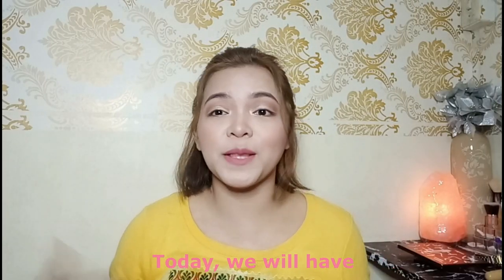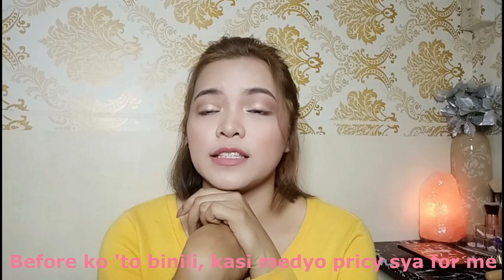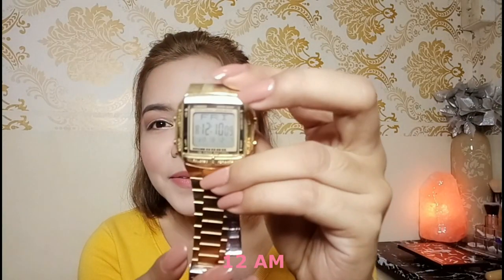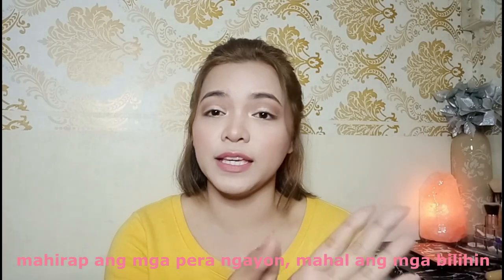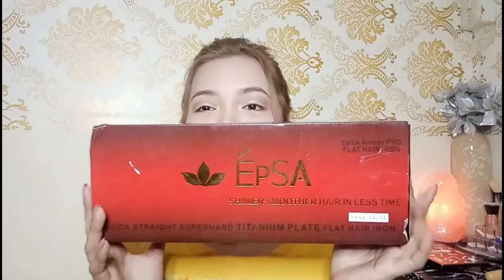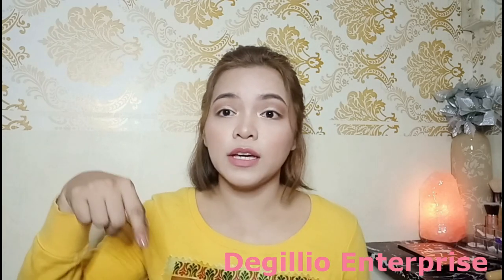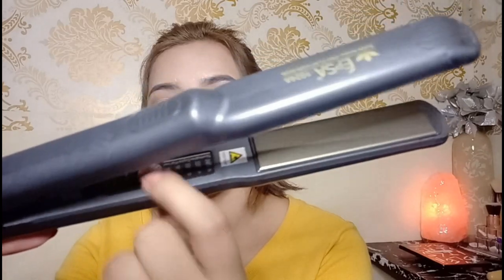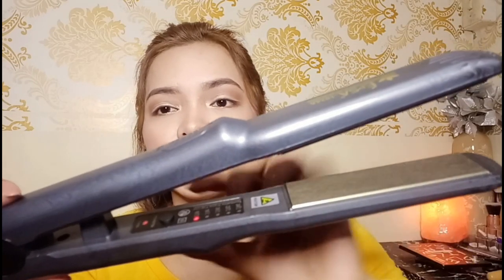EPSA HAIR IRON REVIEW 🧡| Paula Villeza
Wanna know how it works? Just keep on watching! :*

Shopee Store Name: Degillio Enterprise

New exciting videos about Lifestyle, Haul, Beauty, Travel etc.
Every THURSDAY at 7PM

I am newbie here, trying to share all my ideas and experiences to the best I can. I need your help for me to grow and learn more from all of you kayoutubers! 😘 mahal ko kaayo!